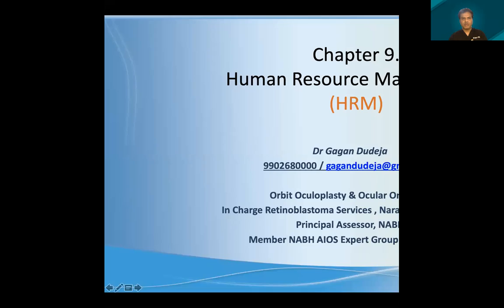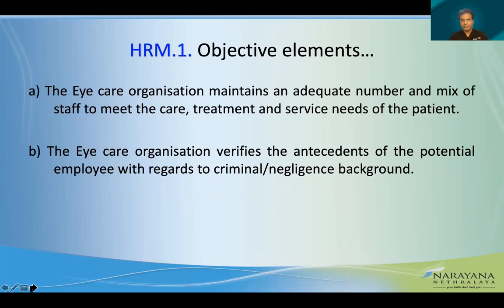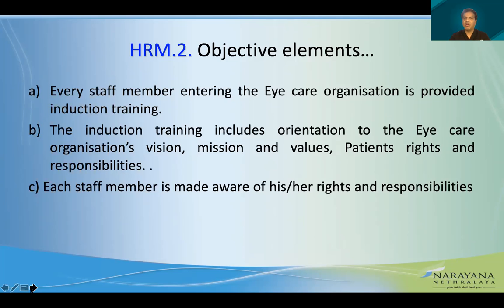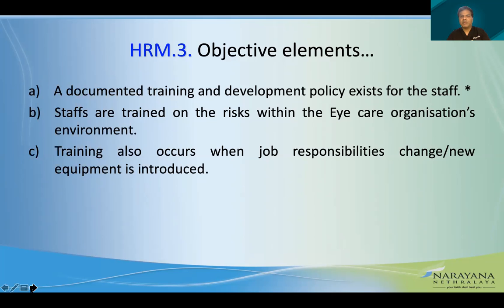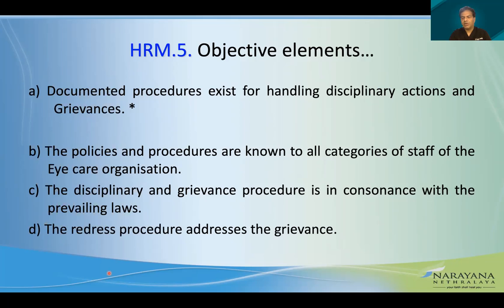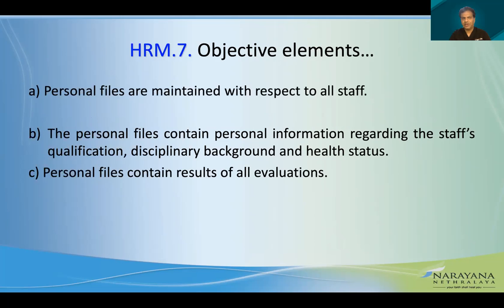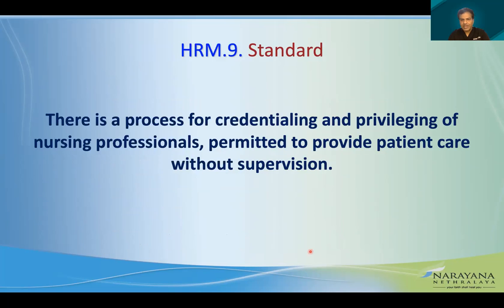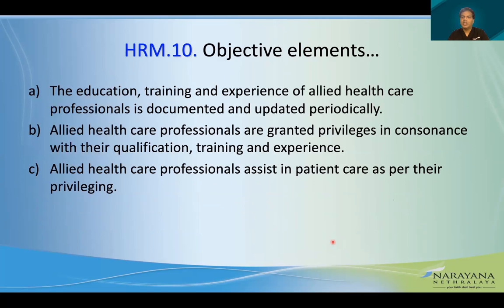NABH STC | HRM | Dr Gagan Dudeja, Bengaluru